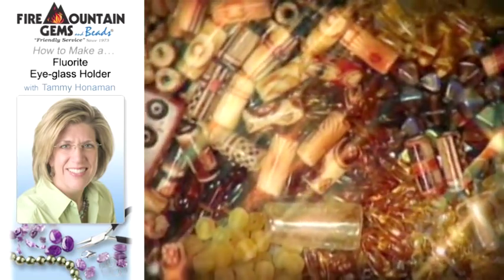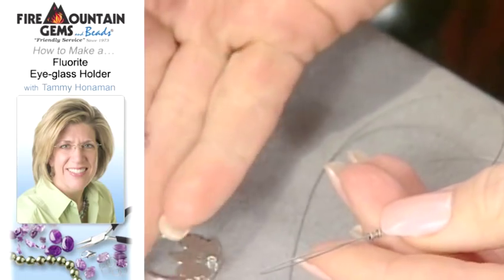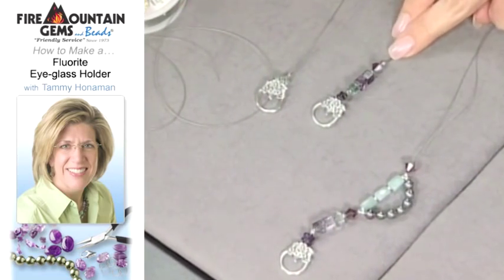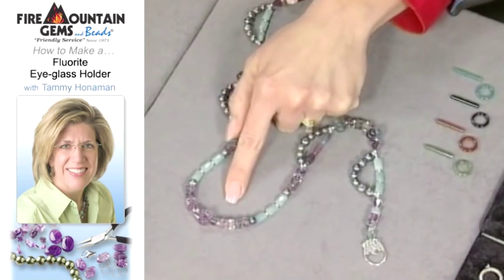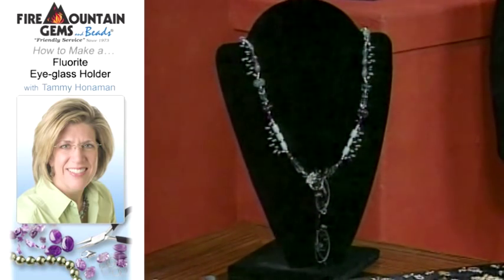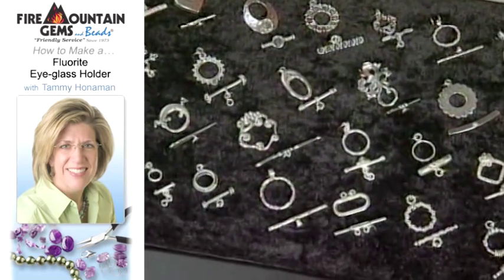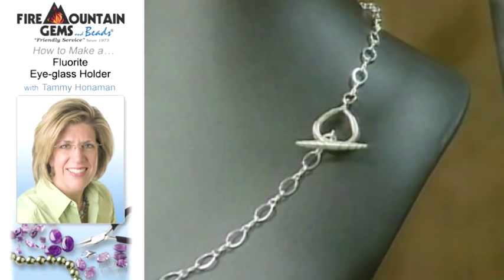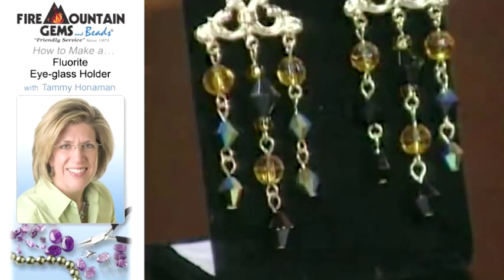Fluorite Eyeglass Holder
Hang onto your spectacles in style by making an eyeglass holder using rainbow fluorite gemstone beads and a toggle clasp. Find out how in this 7-minute video. Find this, and hundreds of other jewelry-making how-to videos, at Fire Mountain Gems and Beads.